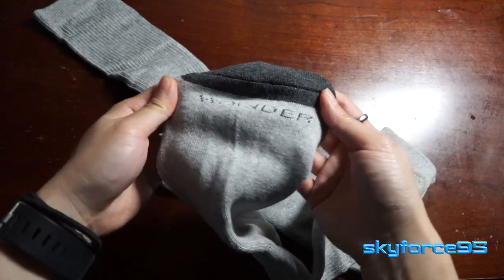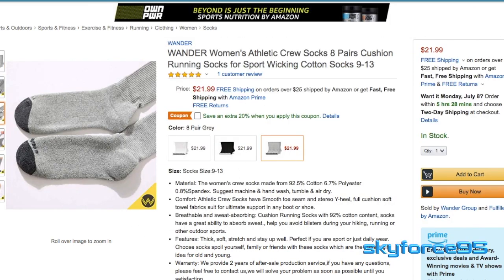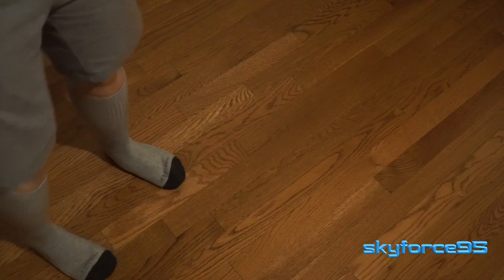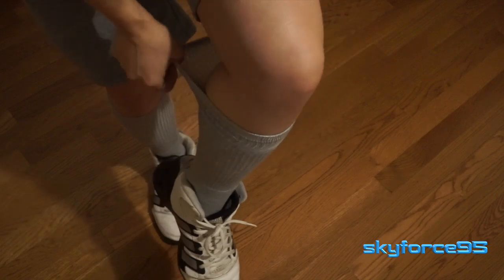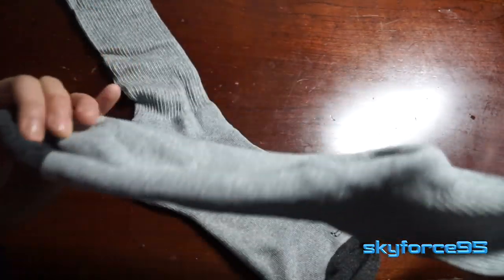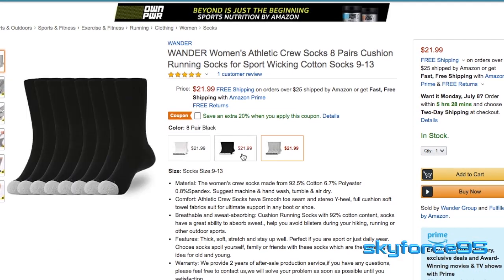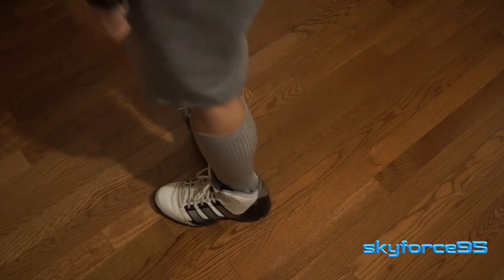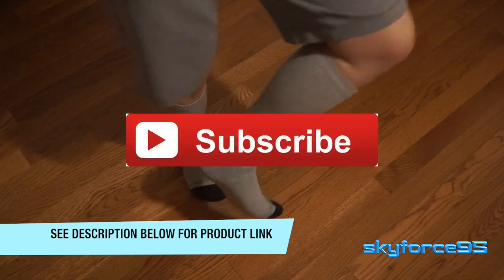WANDER Women's Athletic Crew Socks 8 Pairs Review